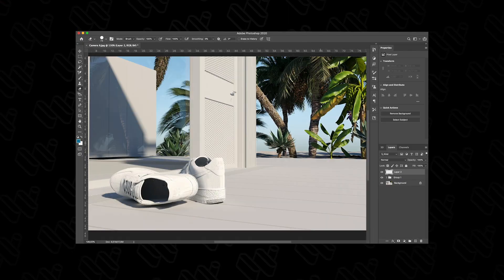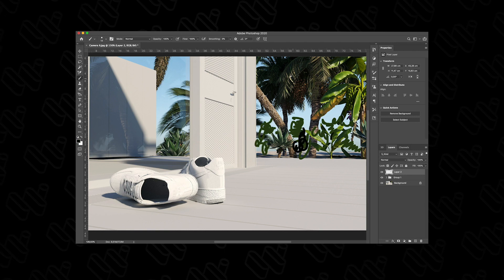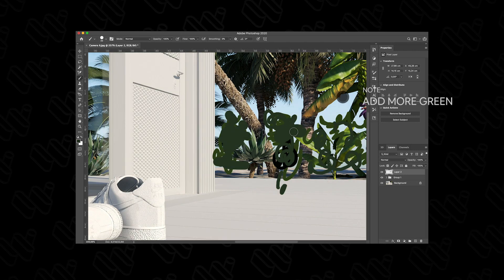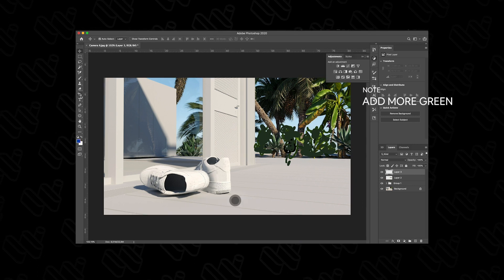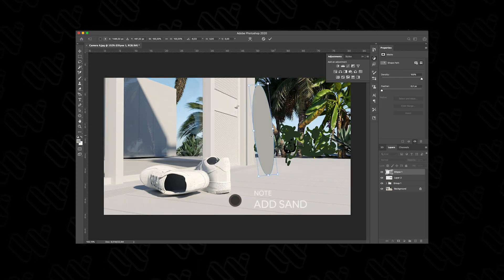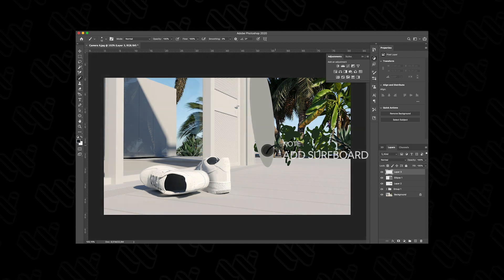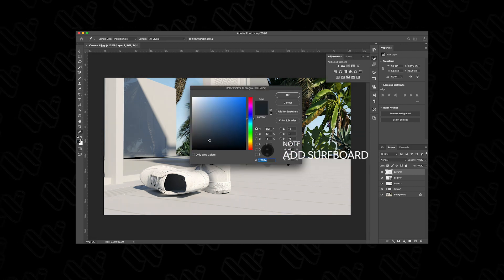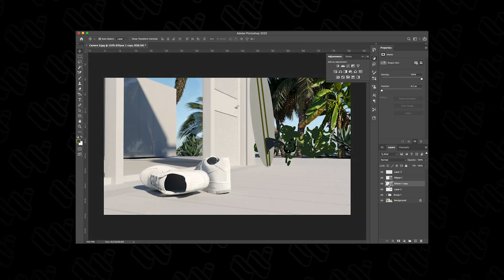How to INSTANTLY IMPROVE your RENDER GAME - for Architects & Designers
If you are an architect / designer you might have come into the situation where you want to render your project. In this video, I will show you 4 tips help me to create better renderings and some of the thoughts that go into my images. Enjoy!